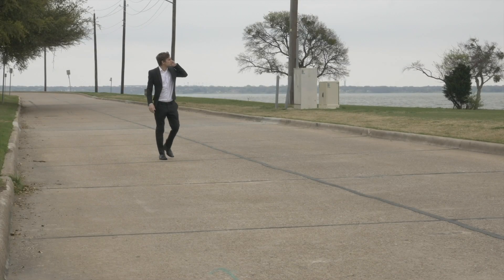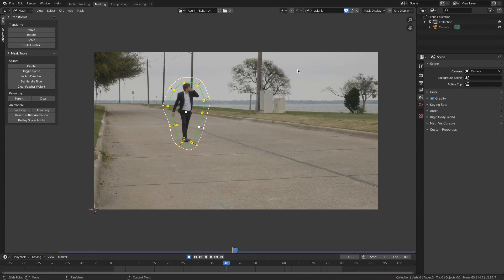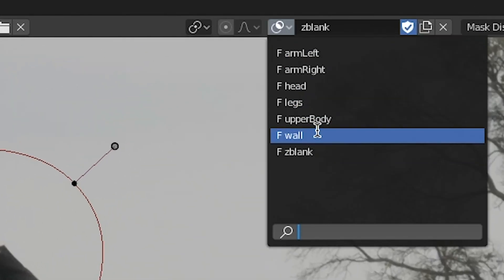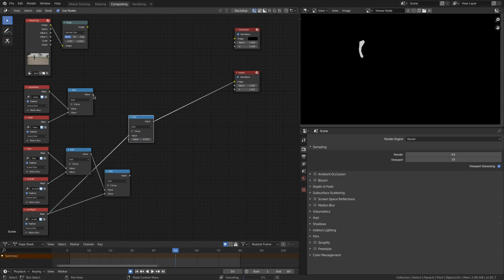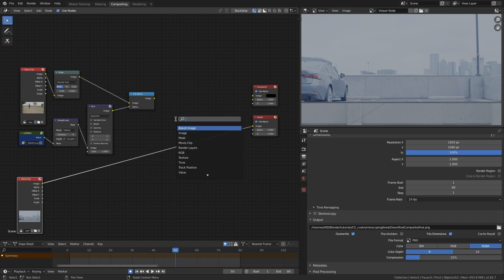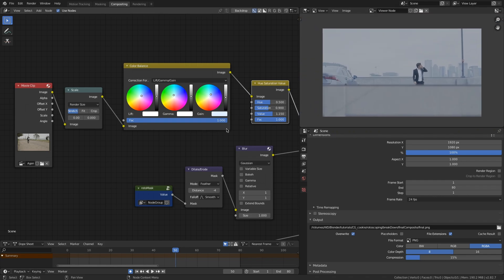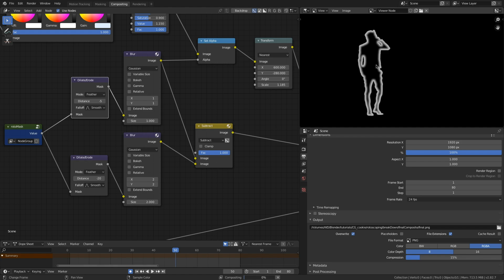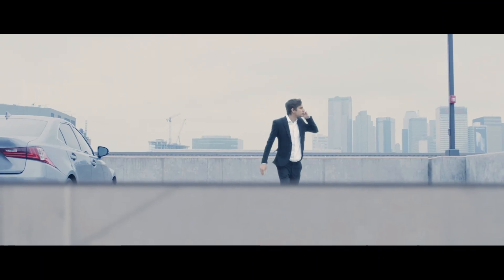Rotoscoping Tips in Blender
Rotoscoping often gets a bad rap because of how time-consuming it can be.

In this Blender video we break down some tips on how to streamline the process inside Blender, and open up a whole new world of compositing possibilities.

We'll start by creating a basic mask around a part of our footage we want to keep, then refine that mask, and animate it to complete the rotoscoping process. We will then utilize the set alpha node to give us a usable piece of masked footage to comp in wherever we want. The power of video transformation now lies in your hands. Enjoy!

For Blender beginners, we have a free basics course "BLENDER BASICS: An introduction to Blender"